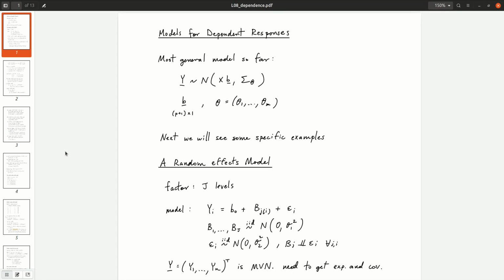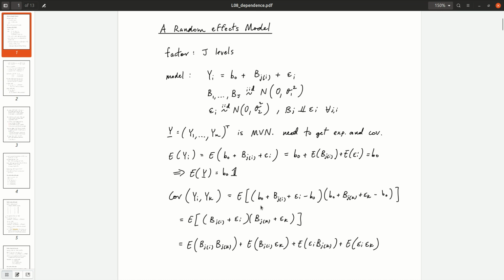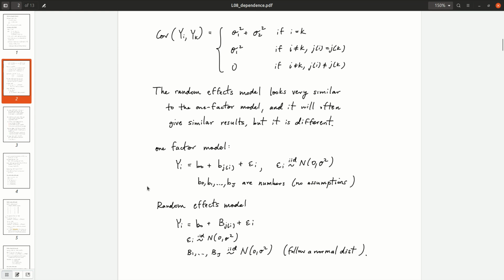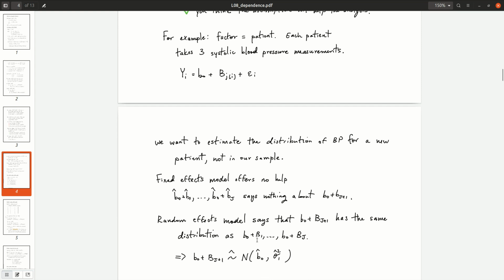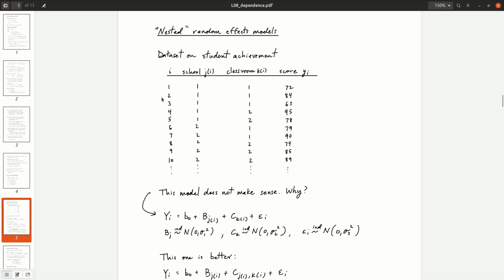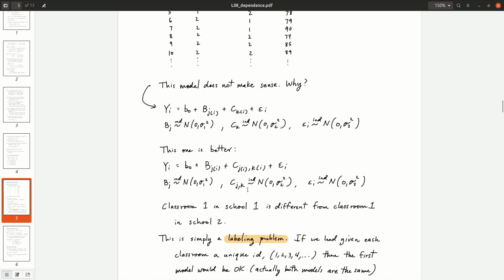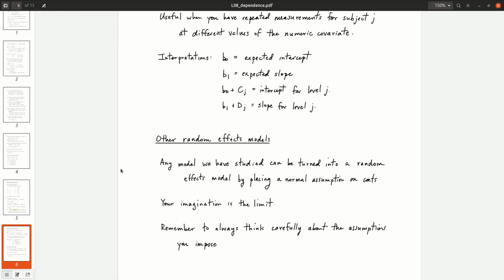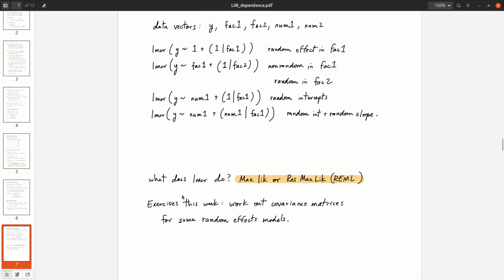Random Effects Models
Introduction to the assumptions imposed in random effects models, including two factor random effects models, and random slopes models.